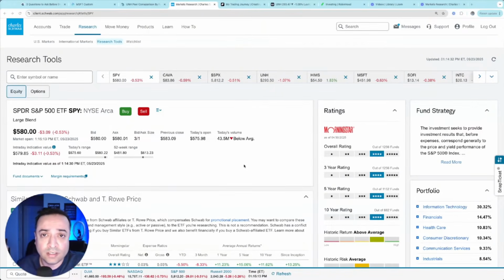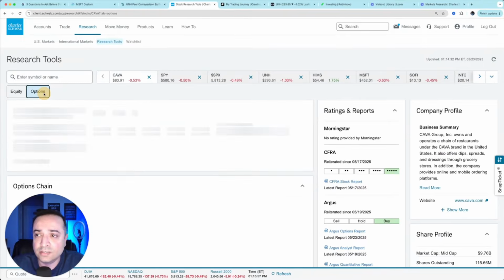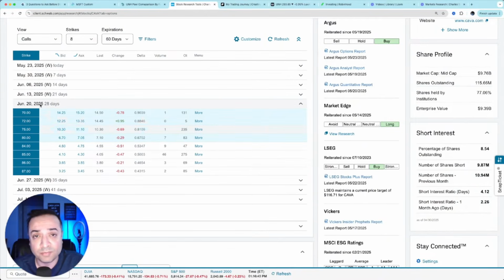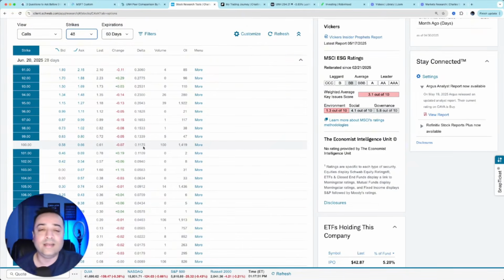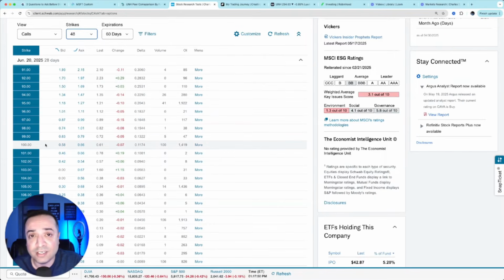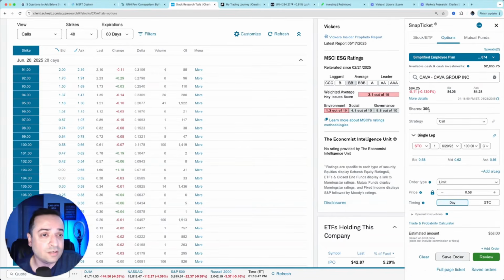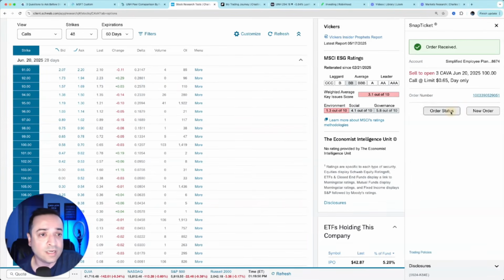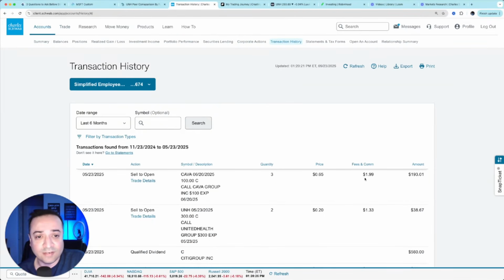How To Sell Covered Calls On Charles Schwab (Easy Step By Step Guide)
How To Sell Covered Calls On Charles Schwab Step By Step Guide

Become a consistently profitable trader with simple, low-risk trades

👇🏻 My Top 3 Must-Have Trading Tools👇🏻

💰 Trading Indicator That I Use to Find High Probability Setups

🏦 Market Research Tool I Use to Find Winning Trades